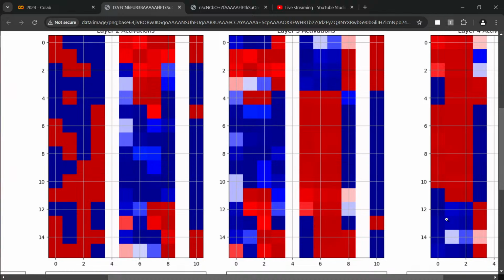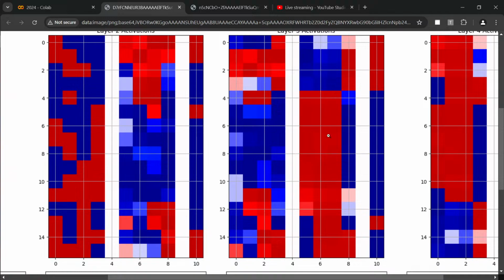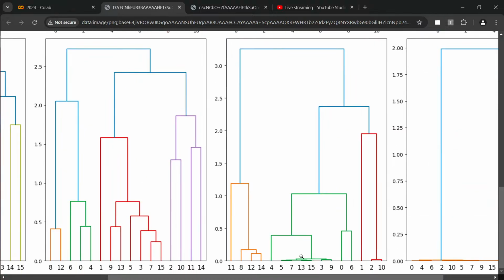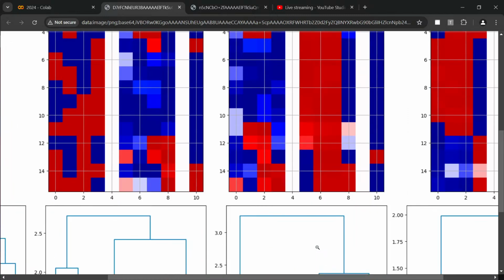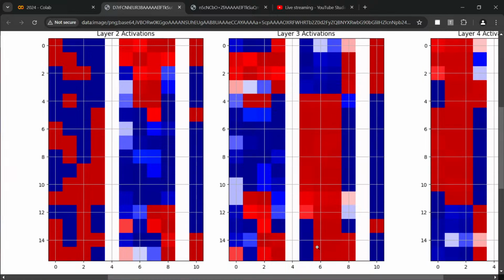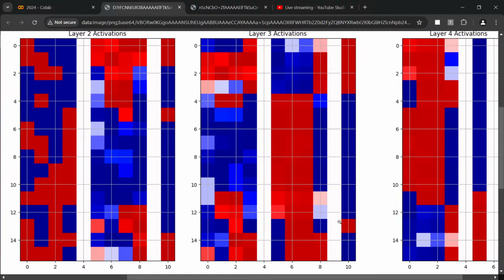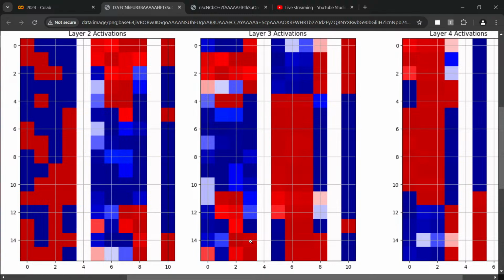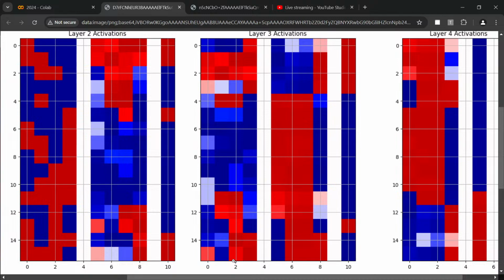trying to figure out how 3 input multilayer perceptrons work